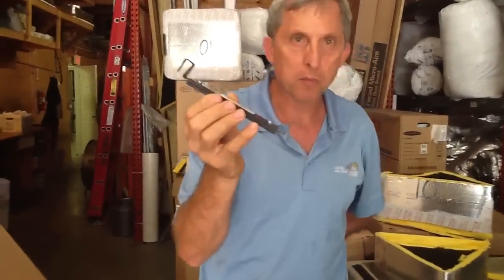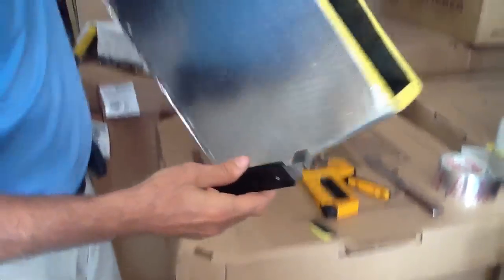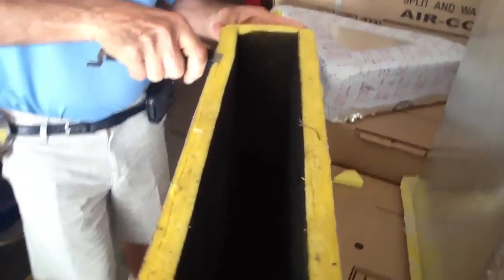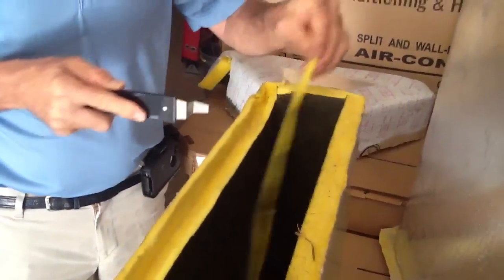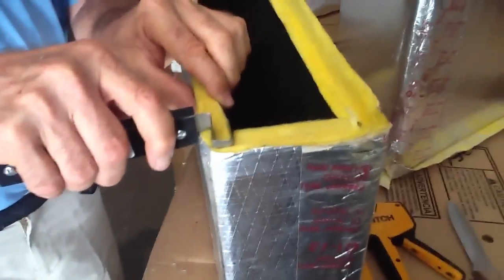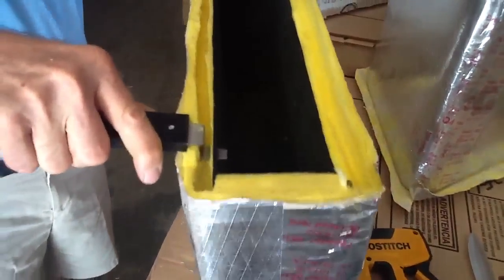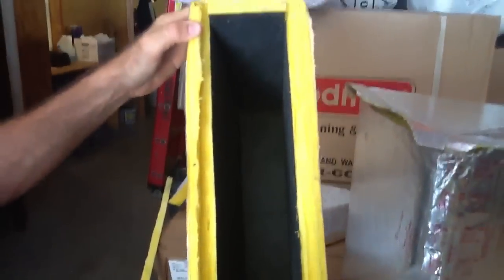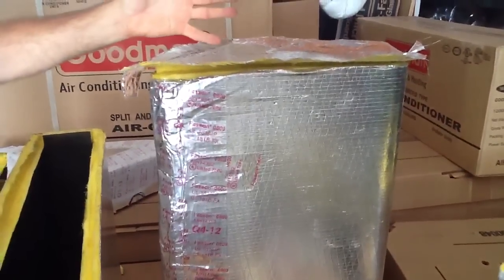Shiplap Tool shown for air duct insulation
What a Shiplap tool is used for. How to properly cut ductboard with the Shiplap tool. when making duct work, always need to make sure the hvac duct work has a sealed system
this is used for air duct systems using flexible duct, linear diffusers
or trunk line

- David